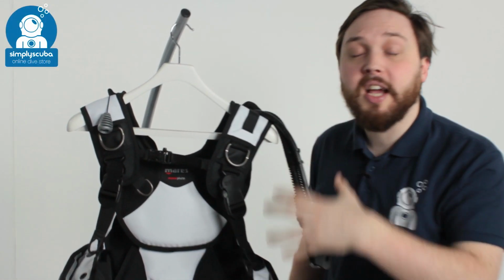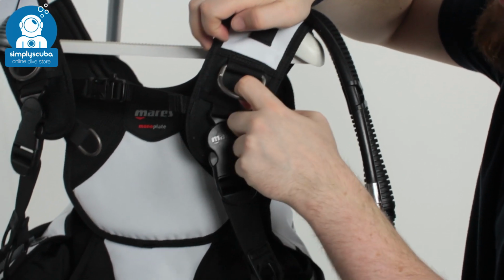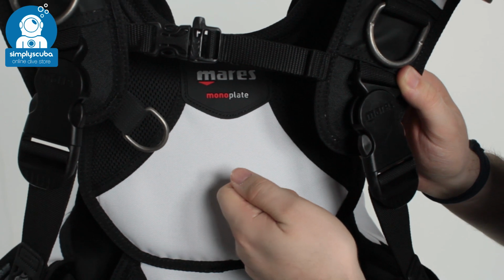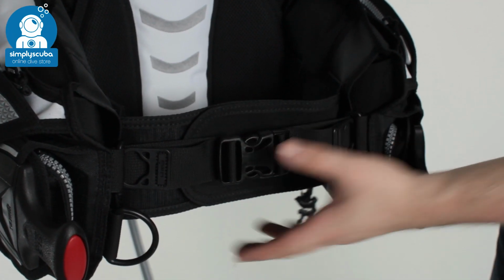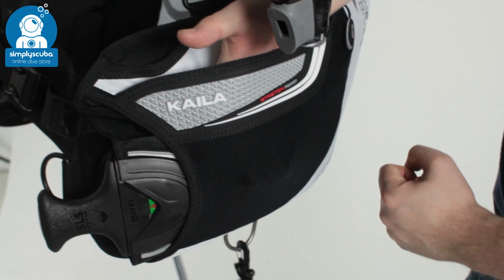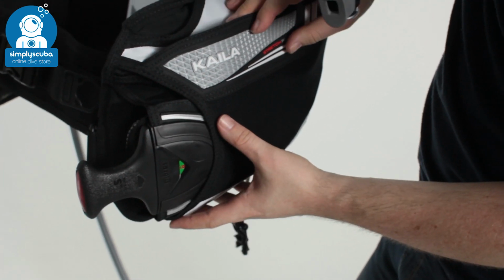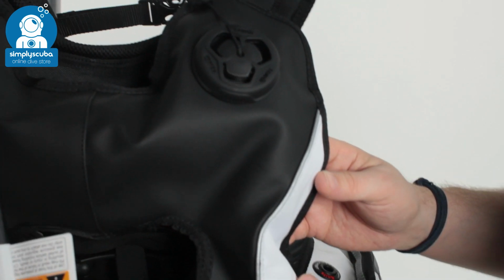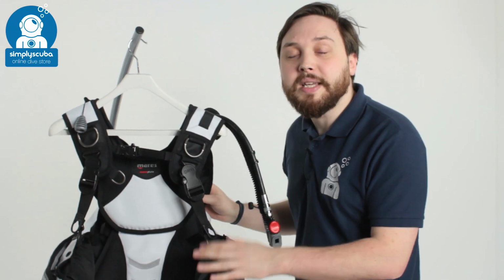Mares Kaila SLS BCD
The Mares Kaila SLS BCD is a tough jacket style BCD designed for the female diver to be more comfortable than unisex jackets. Built very similar to the Dragon the Kaila benefits from flexible pockets and Mares' new SLS weight pocket system.